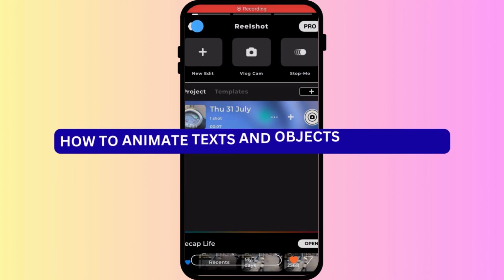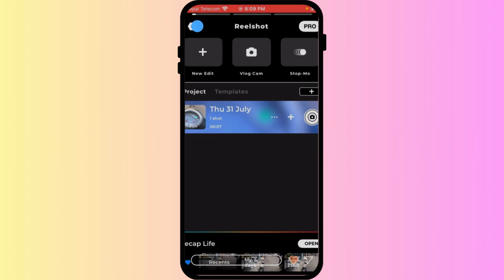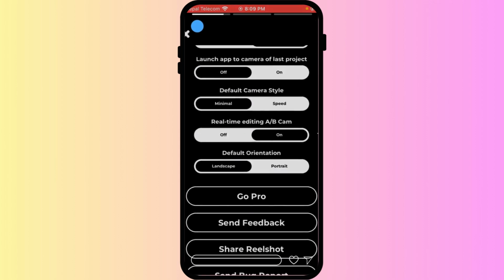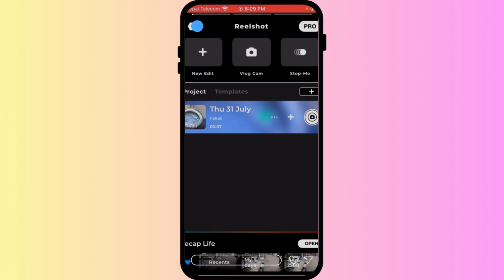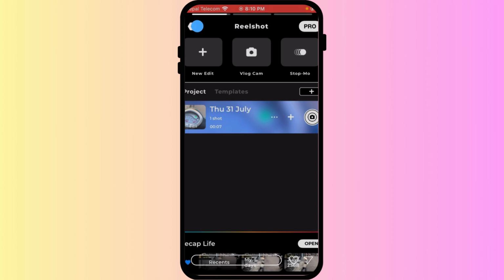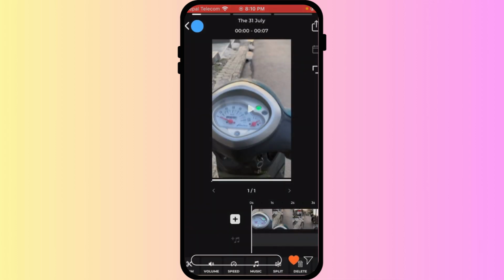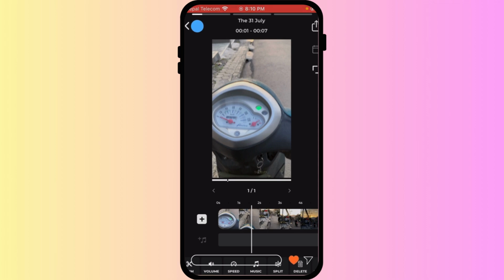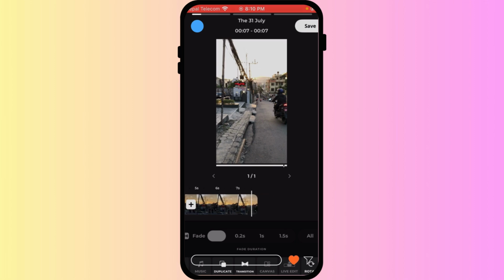How to Animate Text and Objects in Reelshot 2025?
Want to make your videos more engaging by having text and objects move across the screen in Reelshot in 2025? This video explains how to animate text and objects in Reelshot. We'll guide you through the process of adding dynamic motion to your text, stickers, and other elements, bringing your visuals to life and capturing your audience's attention.

Animating text and objects is key to creating professional and eye-catching content, especially for social media. This tutorial will cover the animation options available in Reelshot's text and sticker menus, showing you how to apply intro and outro animations, or if available, how to use simple keyframe-like settings to control movement and timing, adding a layer of polish to your videos.